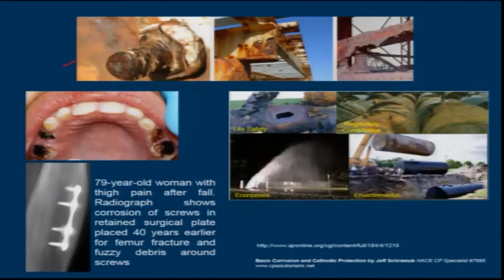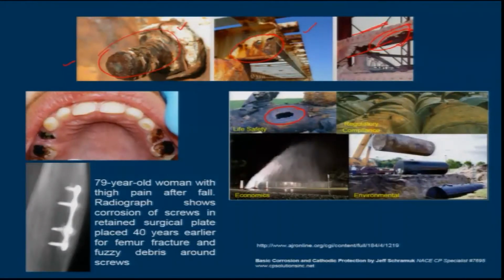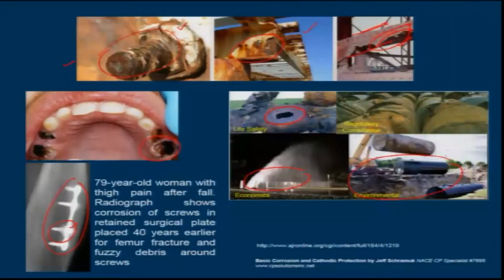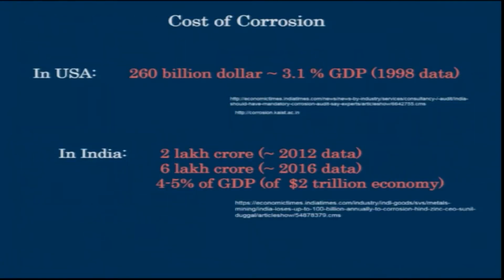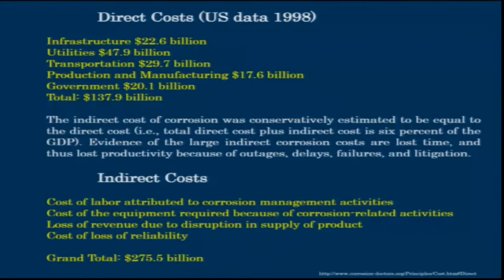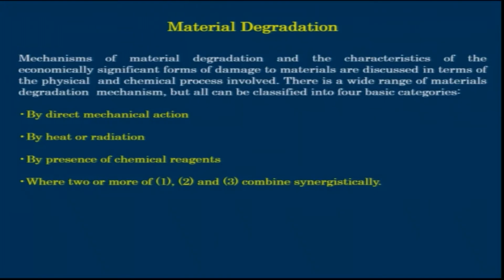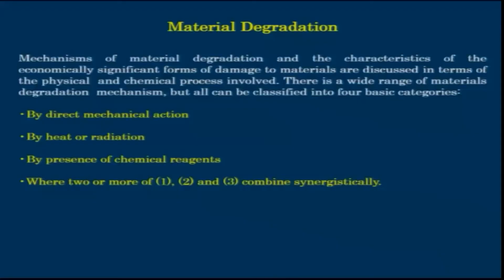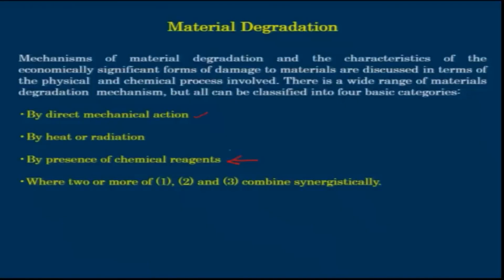Introduction to corrosion -I I: Lecture -1